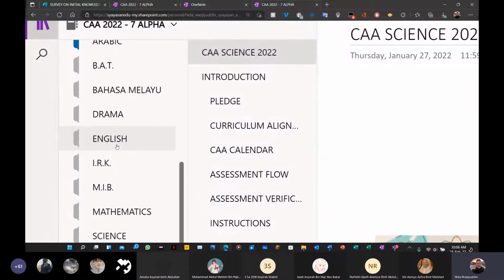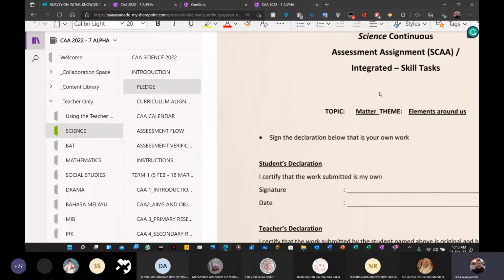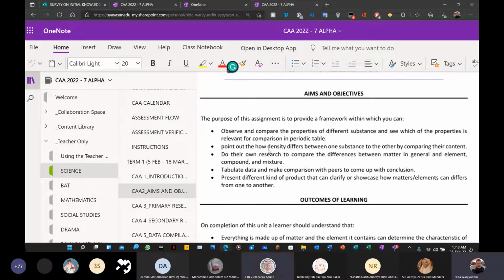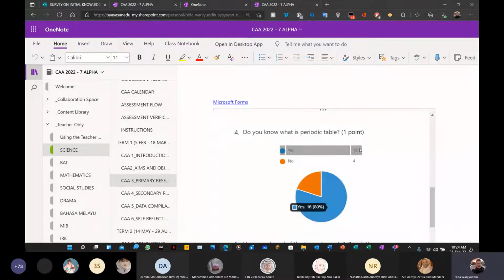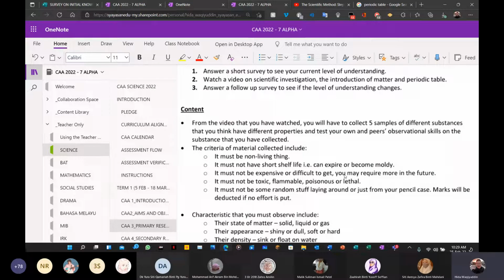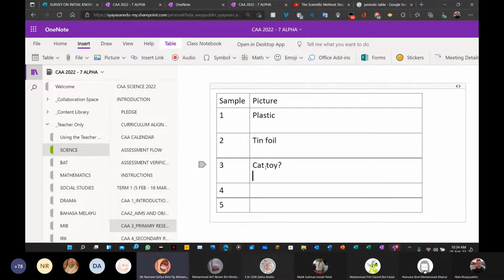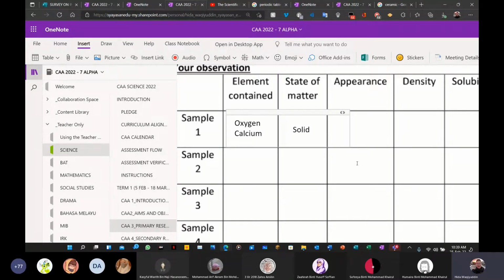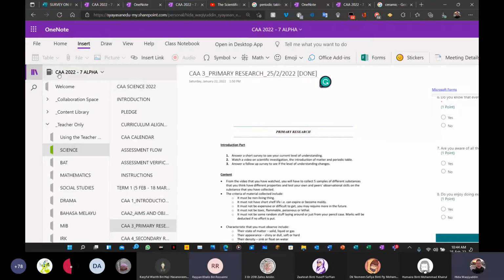Science CAA Continuous Assessment Assignment